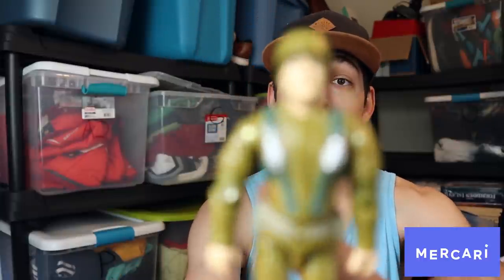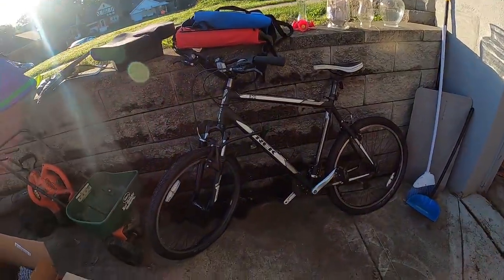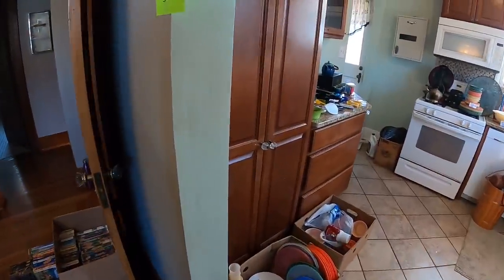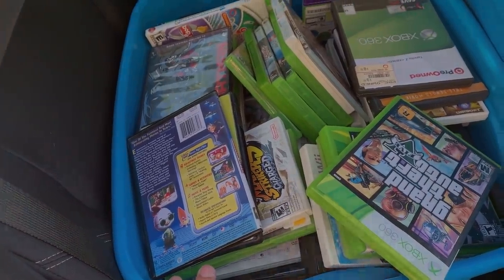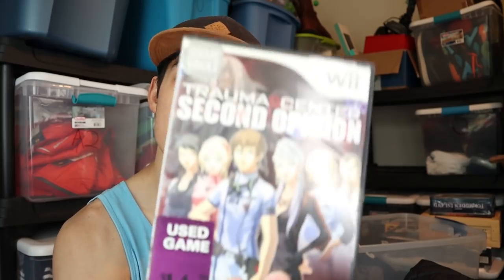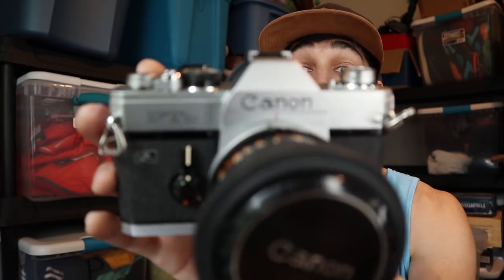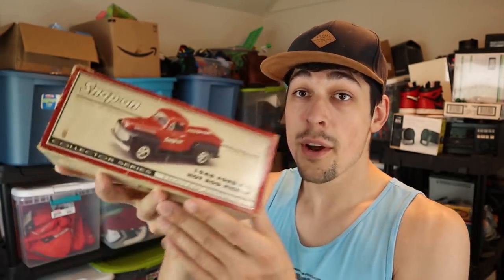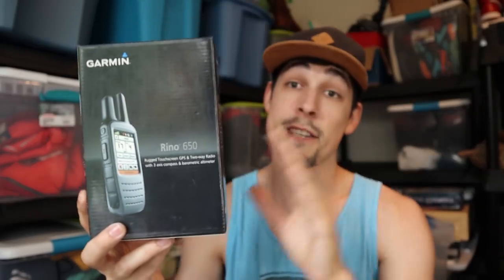I Couldn't Believe They Were Selling All Of This! - Garage Sale Mega Haul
Mercari is the best way to sell a lot of your collectibles

This was another AMAZING day at the garage sales. I needed up finding so much stuff that I had to make two trips to get everything. Yard sale season is here in full force and there is plenty of stuff out there to find to resell online.